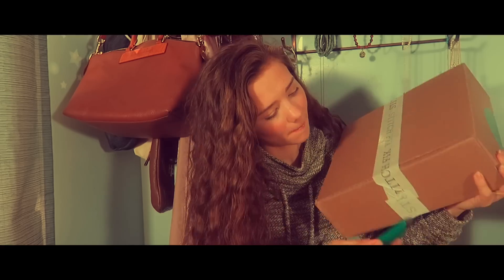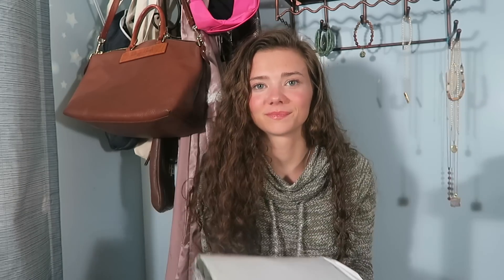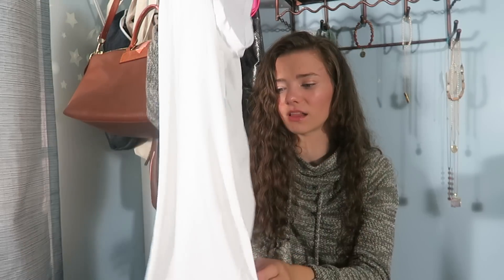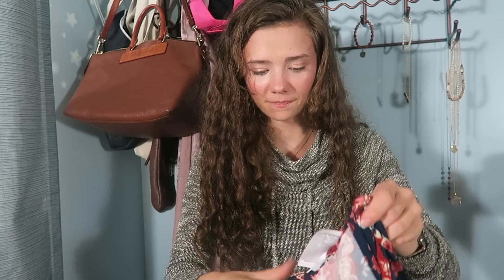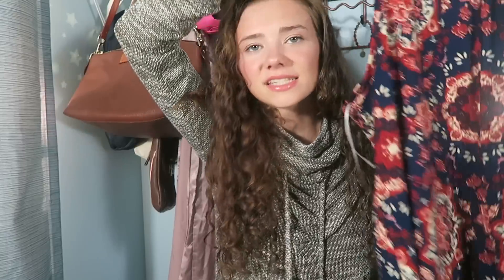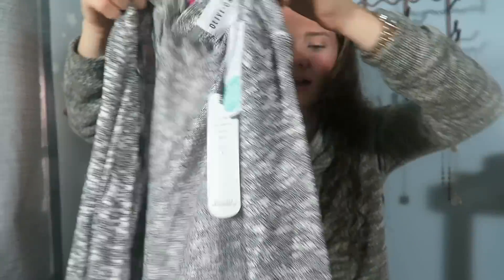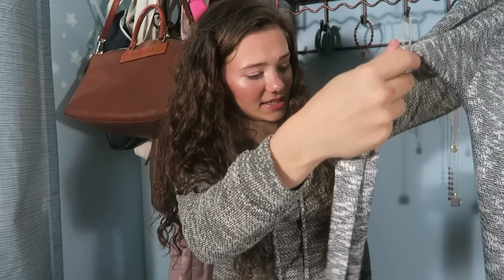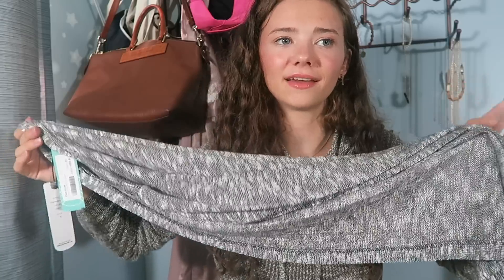NOVEMBER STITCH FIX UNBOXING AND TRY ON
Hey Guys! Hope you enjoy this Stitch Fix video!

IF YOU WANT TO TRY STITCH FIX PLEASE USE MY